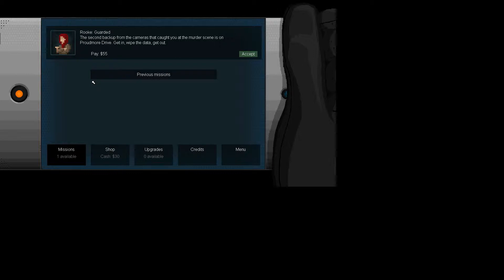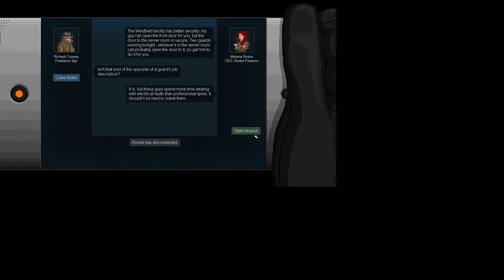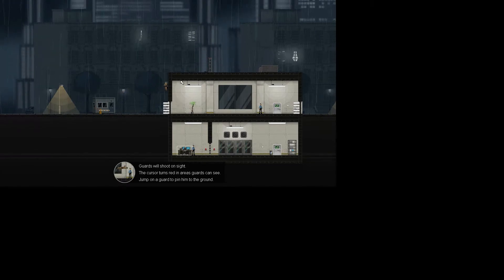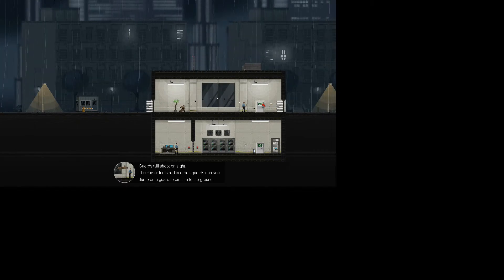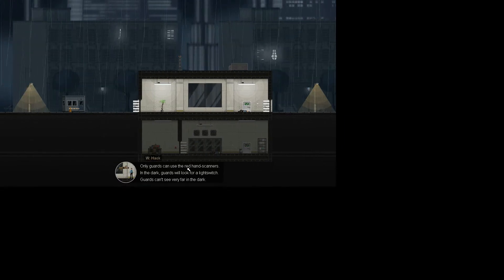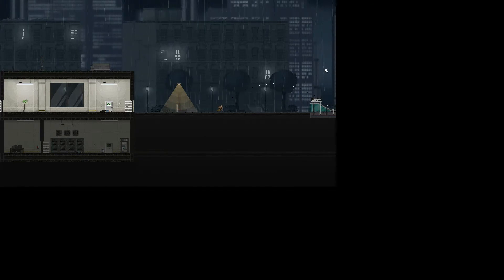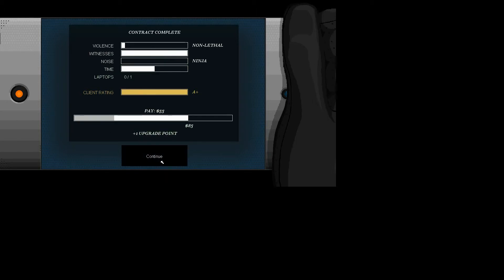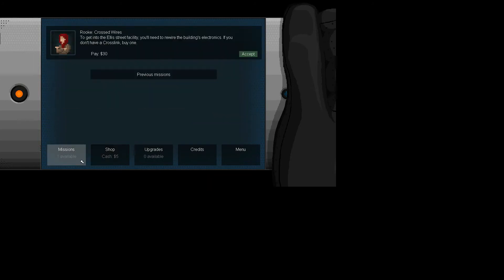Let's Play Gunpoint 002